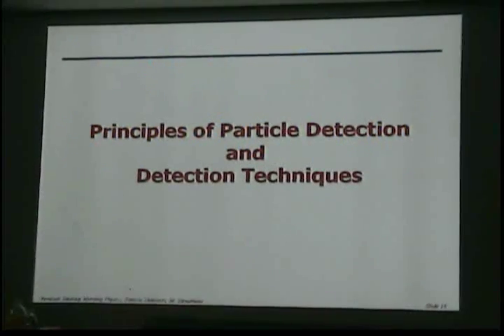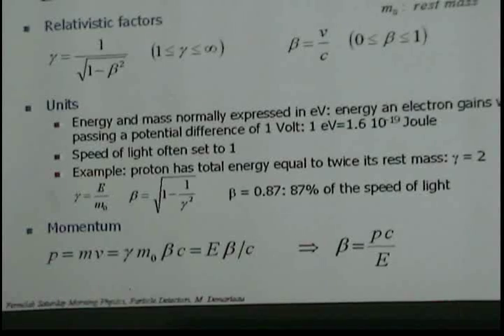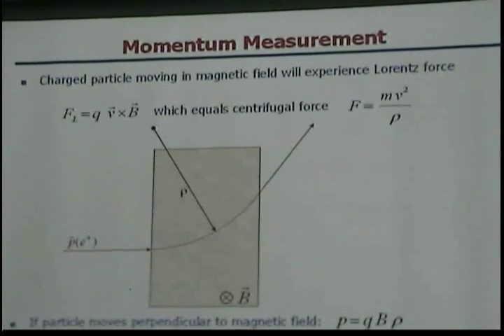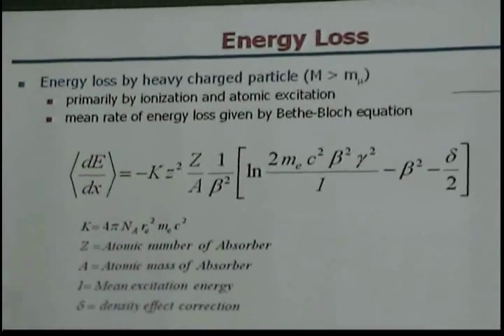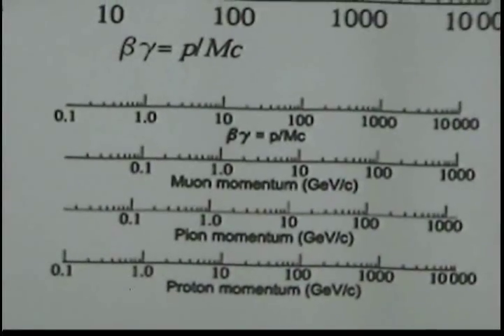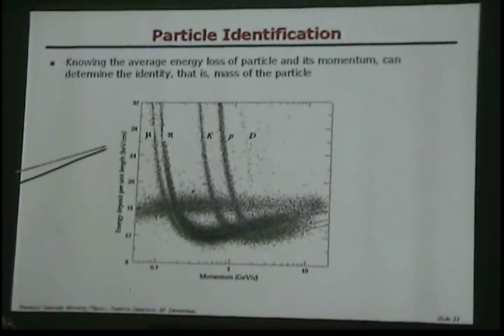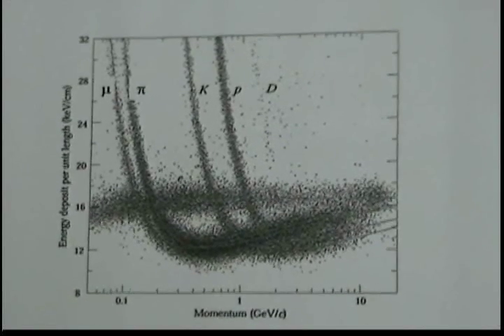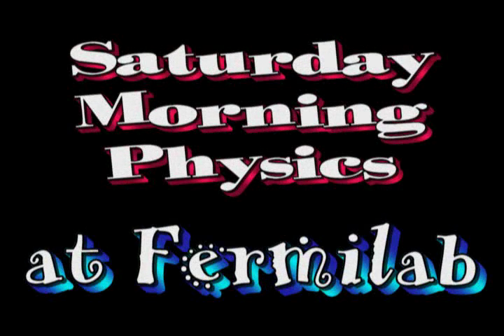Principles of Particle Detection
Fermilab physicist, Dr. Marcel Demarteau gives an introduction to particle detectors at thr Fermi National Accelerator Laboratory.